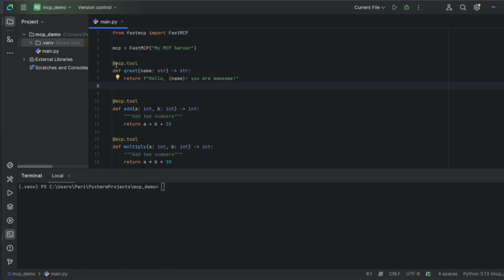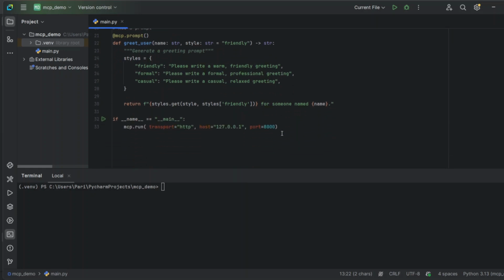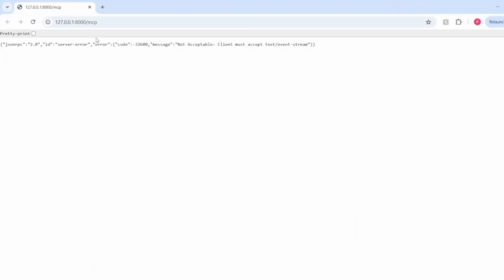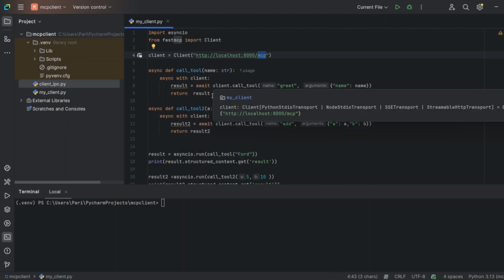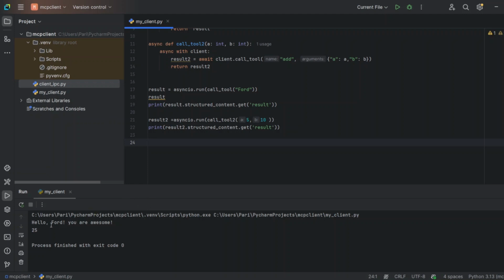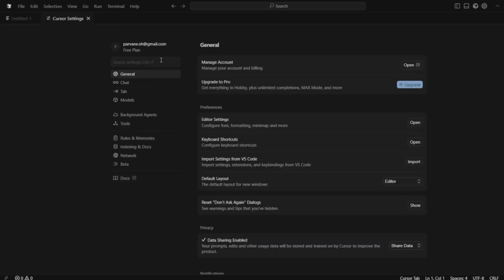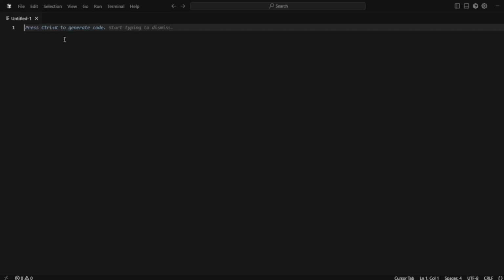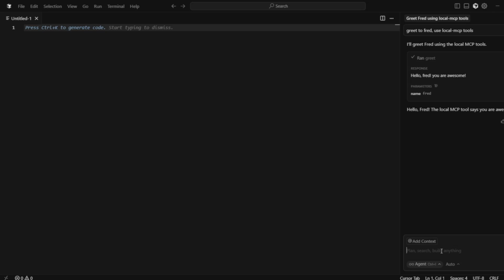Setup Locally your own MCP Client in Python & Cursor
Learn how to build and use MCP clients to connect to any Model Context Protocol server!
In this tutorial, I'll show you TWO ways to interact with MCP servers: using Cursor and creating your own custom Python client script.
Perfect for understanding how MCP clients work under the hood.
📦 WHAT YOU'LL LEARN:
✅ How MCP clients communicate with servers
✅ Setting up Cursor as an MCP client
✅ Building a custom Python MCP client from scratch

0:00 Introduction
0:25 Setup MCP Server locally
1:47 Run MCP Server locally
2:59 Setup MCP Client locally
4:44 Run MCP Client locally - Python
5:45 Run MCP Client locally - Cursor
7:02 Test in Cursor

💬 Got questions about MCP clients? Ask in the comments!